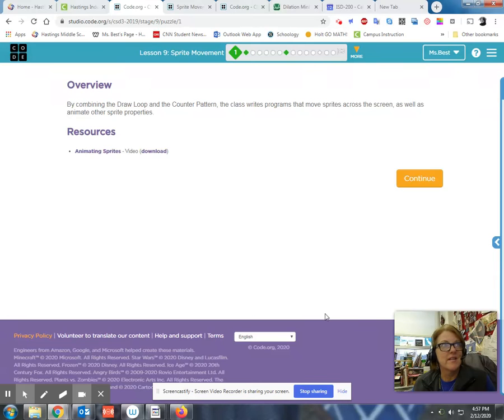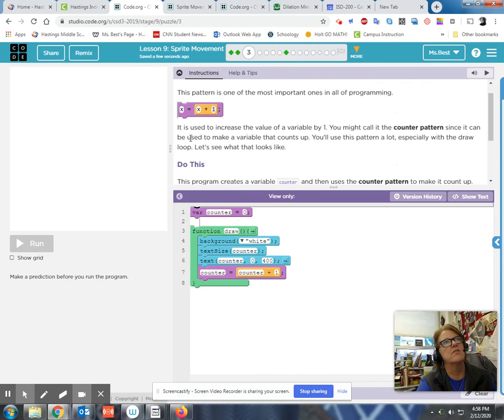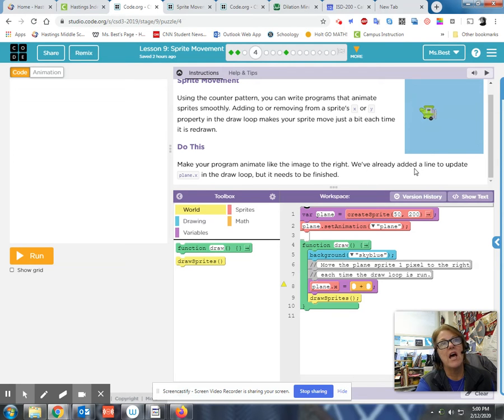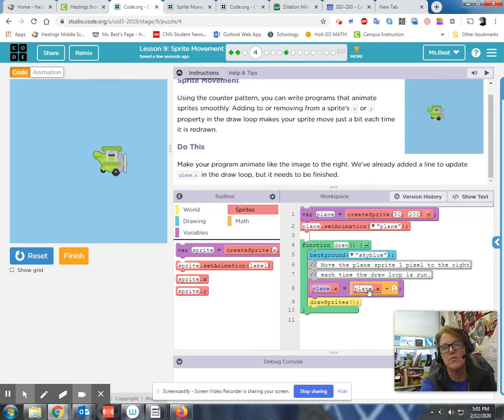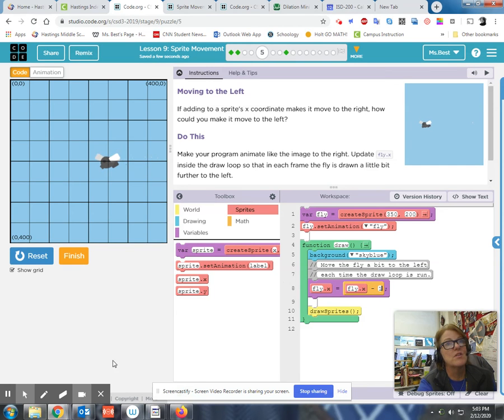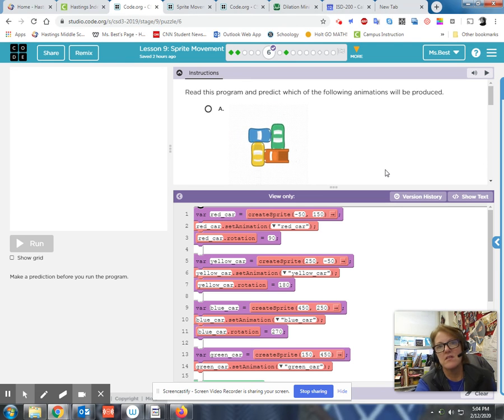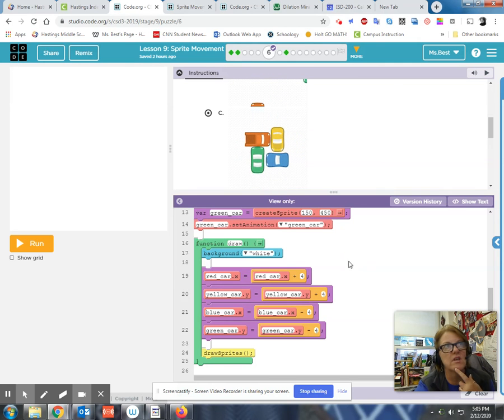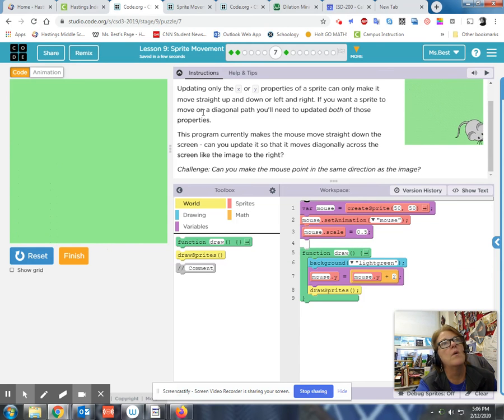CS Discoveries U3L09A